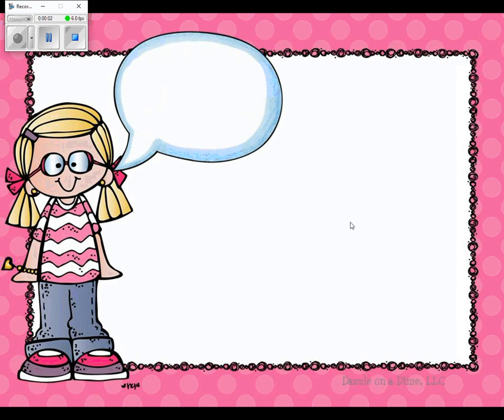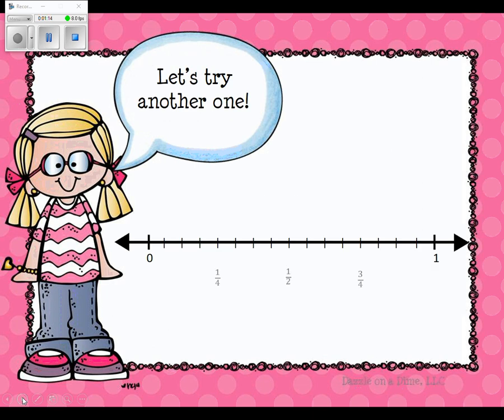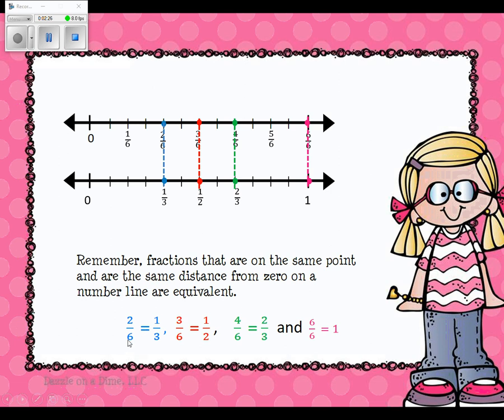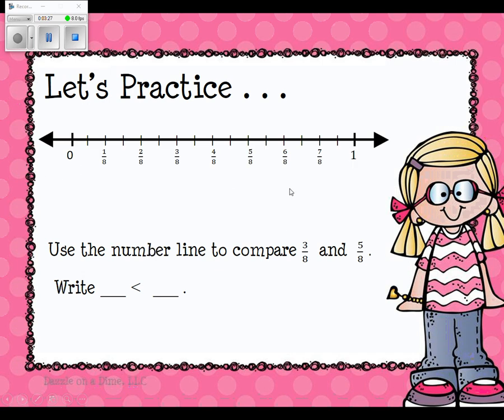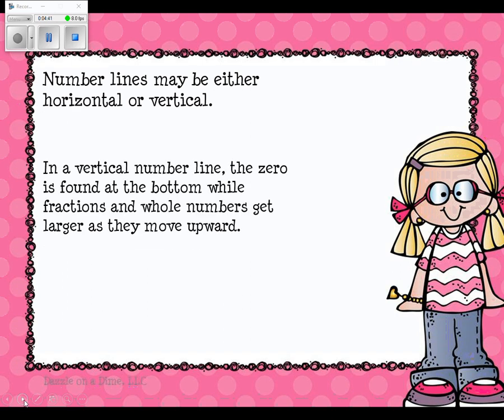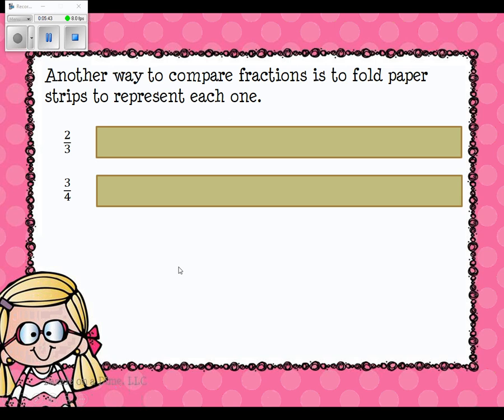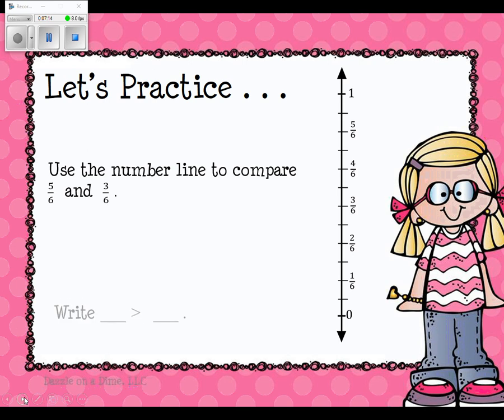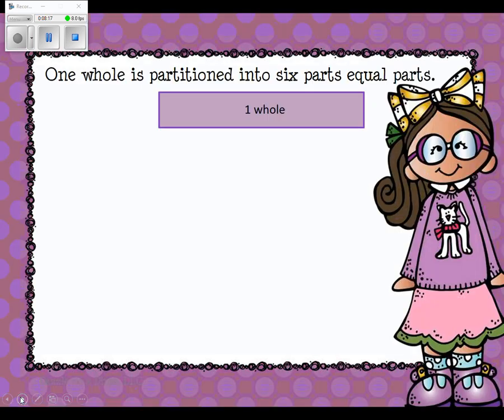Fractions Lesson 4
Watch the power point and practice using horizontal,and vertical number lines to compare fractions.